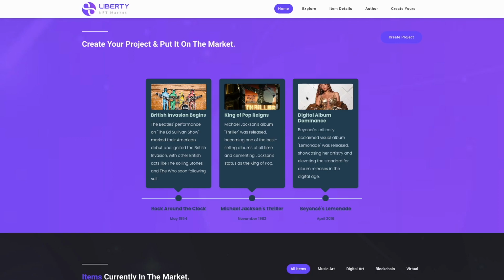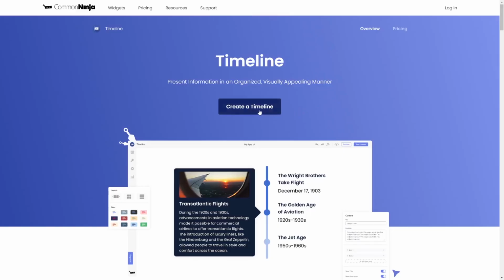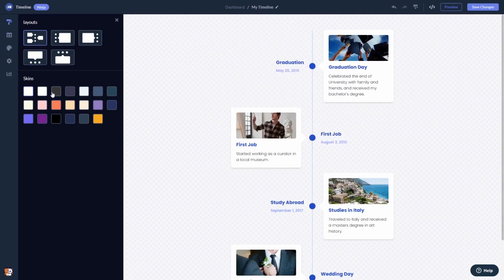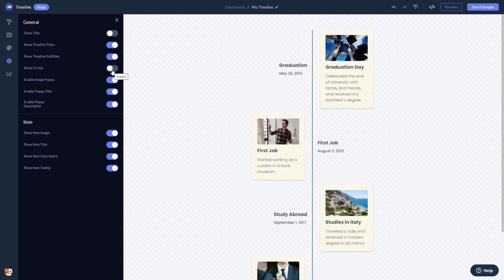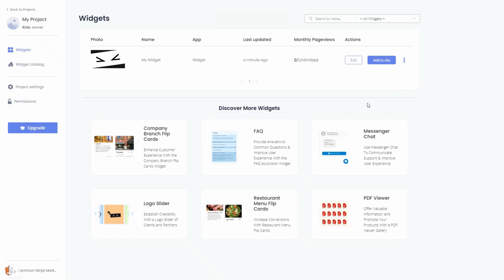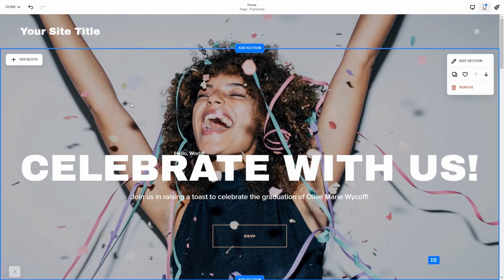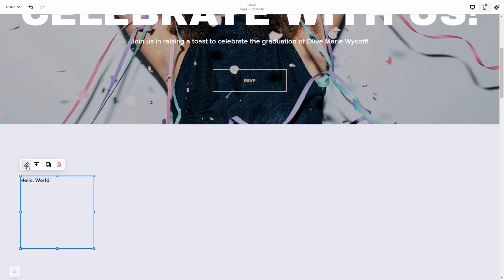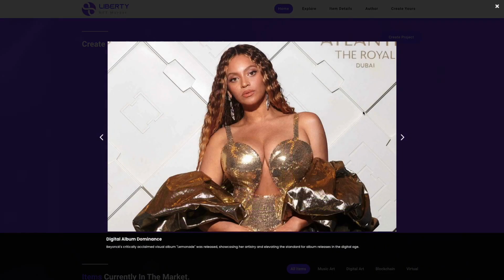How to add a Timeline to Squarespace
Common Ninja’s Timeline widget is an effective data presentation tool that can help you present information in an organized, coherent, and easy-to-understand manner. With it, you can provide helpful guides, commemorate special dates and, in general, create stunning vertical or horizontal timelines with images.

Video Timeline
00:00 About the Timeline widget
00:24 Creating Timeline widget
00:35 Editing the Timeline widget
01:46 Adding the Timeline widget to Squarespace

The Timeline widget for Squarespace has a wide variety of customizable features, including:
- Vertical and horizontal timeline
- Customize content with images
- Multiple layouts
- Beautiful design